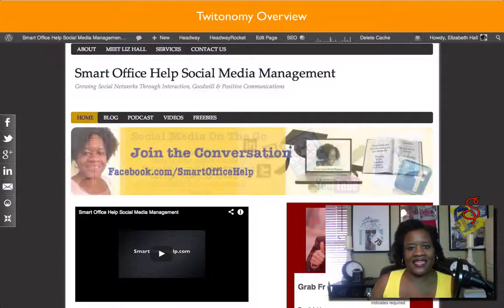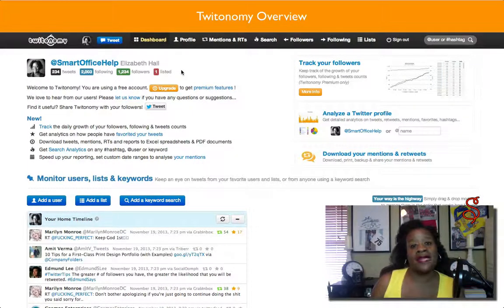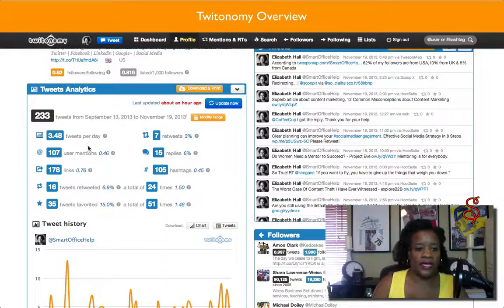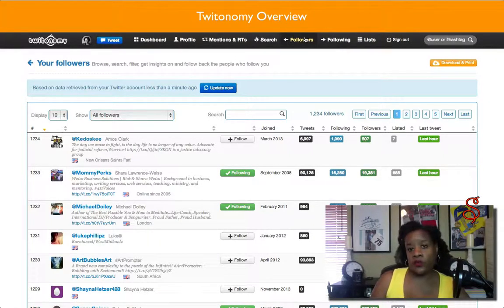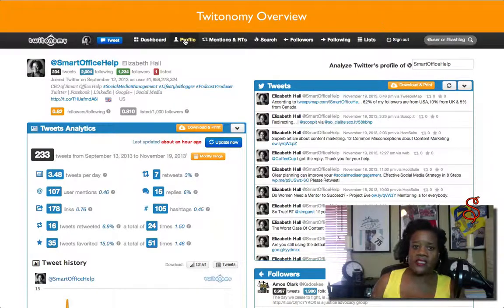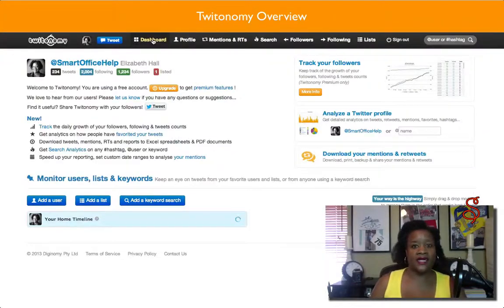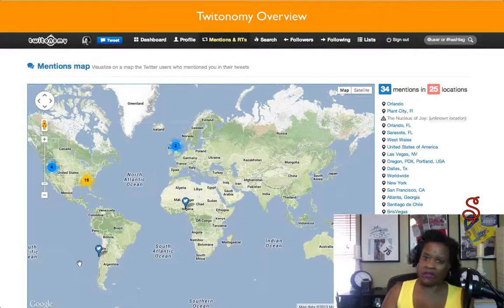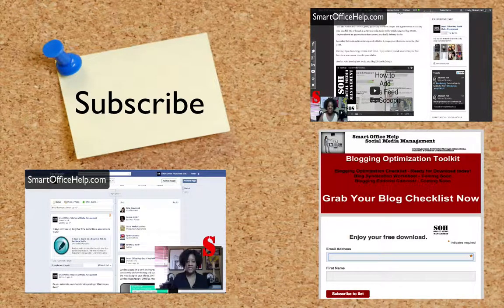2015 Twitter Tutorial - Twitter Statistic Using Twitonomy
2015 Twitter Tutorial - Twitter Statistic Using Twitonomy